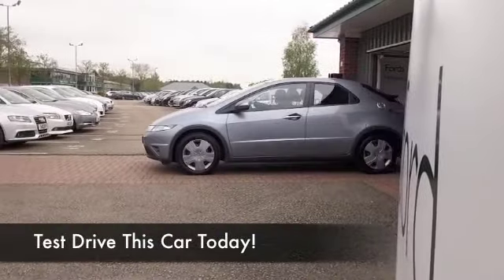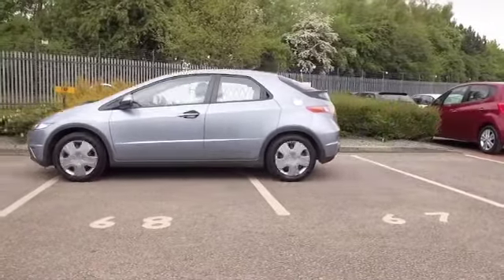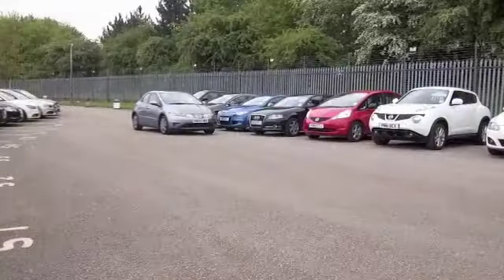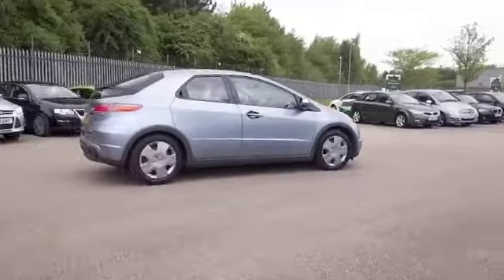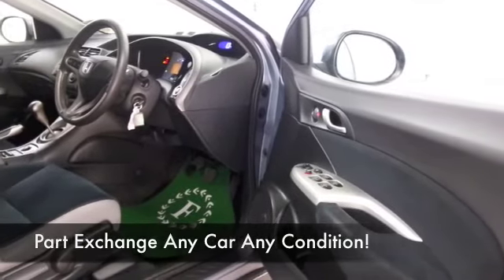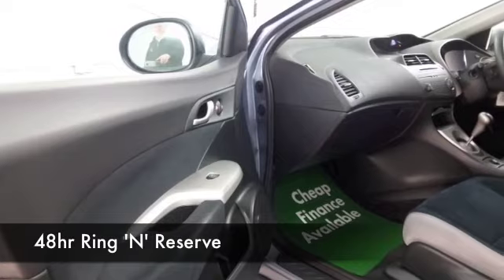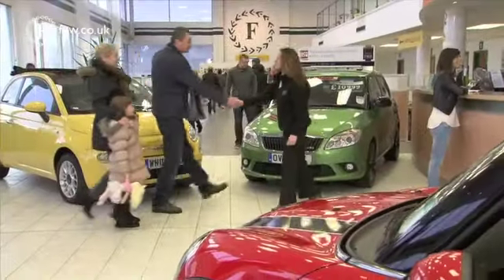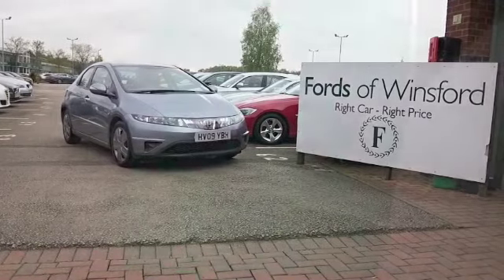HONDA CIVIC HATCHBACK (2009) 1.4 I-DSI SE 5DR - HV09YBH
DETAILS:
First registered: 23/04/2009
Current mileage: 55030
Registration: HV09YBH
Colour: BLUE

FEATURES:
all round electric windows, remote central locking, cloth interior, all round airbags, climate control, pas, abs, steel wheels, metallic paint, cd, traction control, parcel shelf present, hand book presen

This used car is for sale at Fords of Winsford Car Supermarket in Cheshire, UK